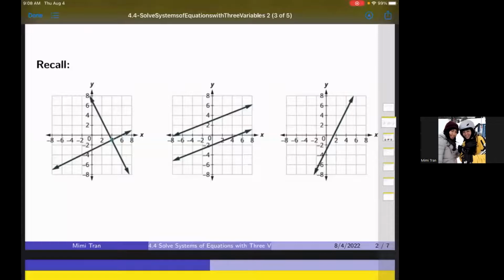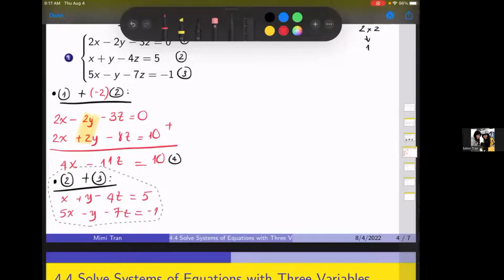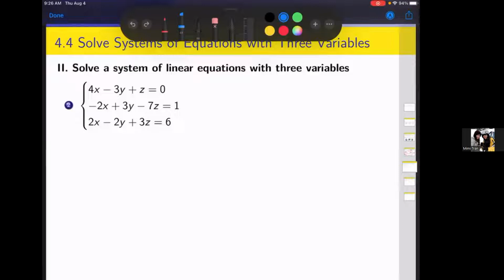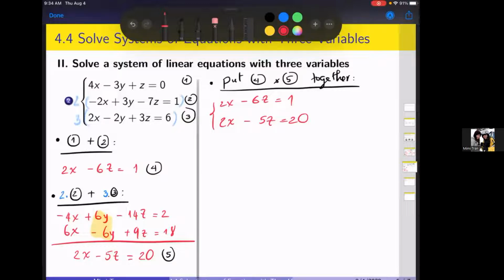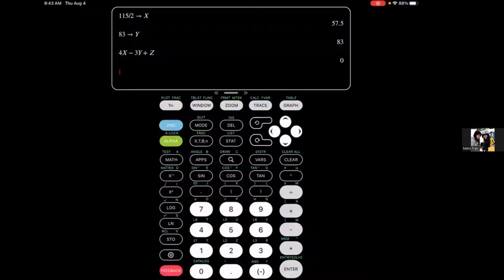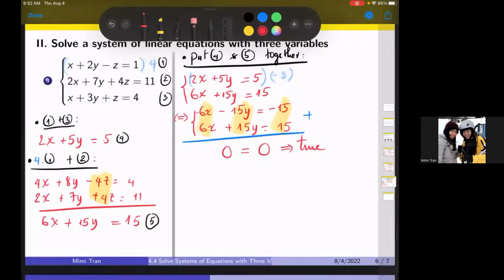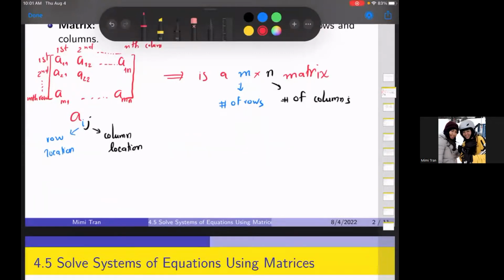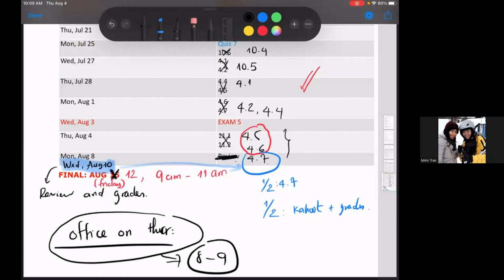Section 4.4 Solve System of Three Variables & Section 4.5 Solve using Matrix Part 1 (SU2022)